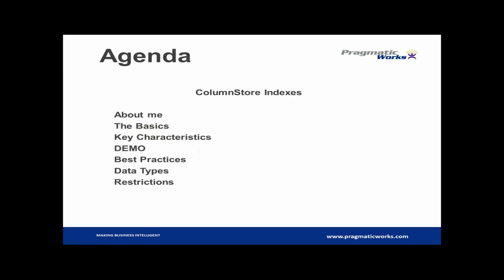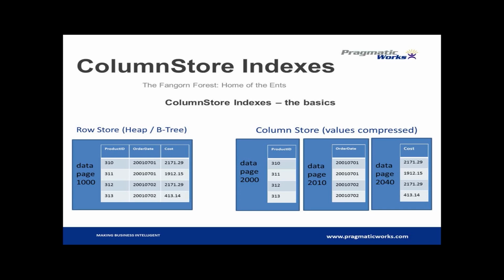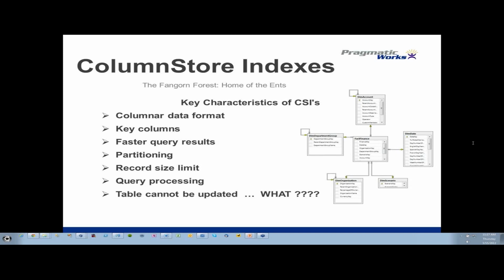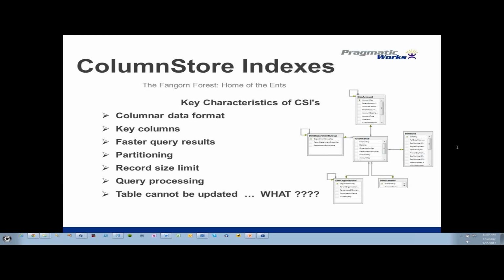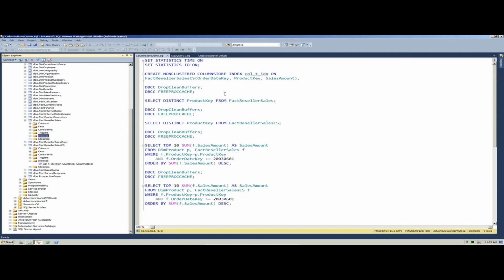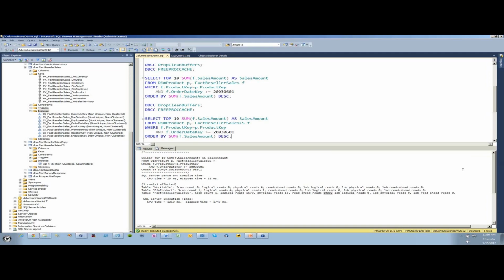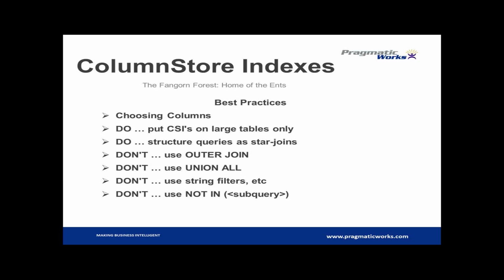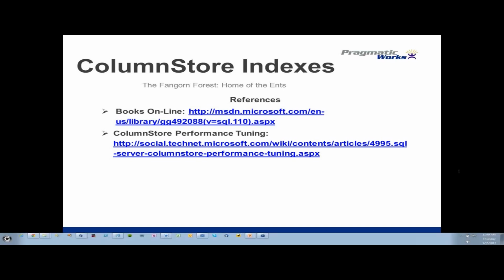The Fangorn Forest - ColumnStore Indexes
In the fantasy world of Middle-earth, deep in the Fangorn forest live the Ents. The Ents are tall tree-people who help the Fellowship by parallelizing the fight against Saruman. Come and learn how the new SQL Server 2012 feature, ColumnStore Indexes, can parallelize your Data Warehouse aggregations in the same way. I will be doing a deep dive into the inner workings of ColumnStore indexes; how they work, key characteristics, dos and don’ts, restrictions, and more. If you are a production DBA who needs to find out more about some of the additional hot features that have been included with ColumnStore Indexes, like batch mode processing and data segments, then this session is for you. If you are a business intelligence DBA or developer who needs to find out how ColumnStore Indexes can increase the performance of your aggregations and star-joins by up to 40 times, then this session is also for you.